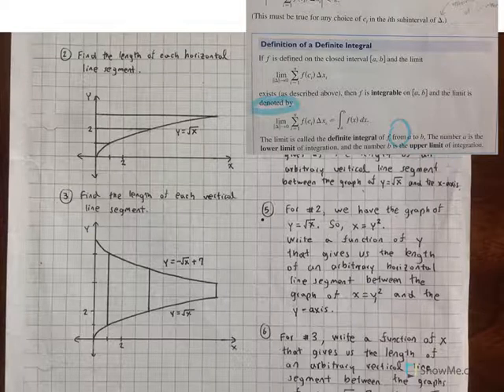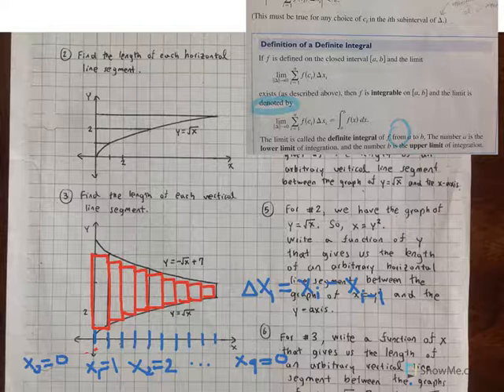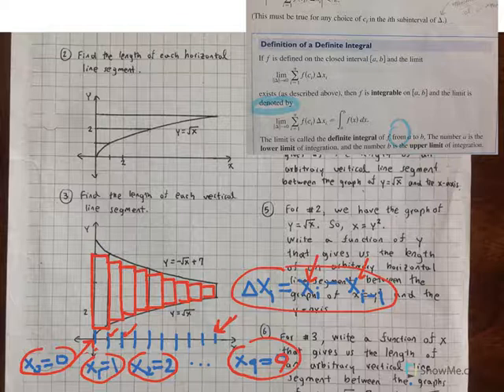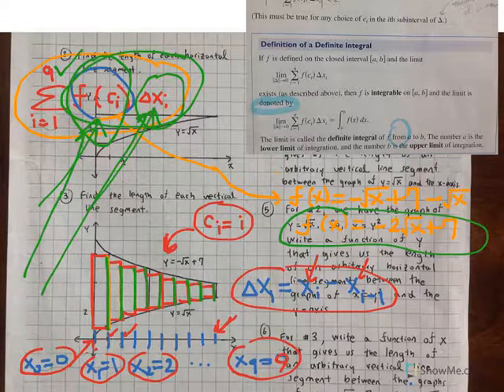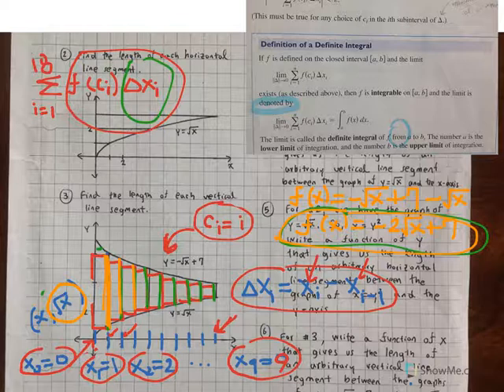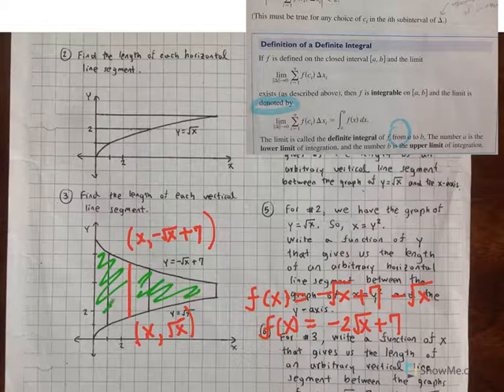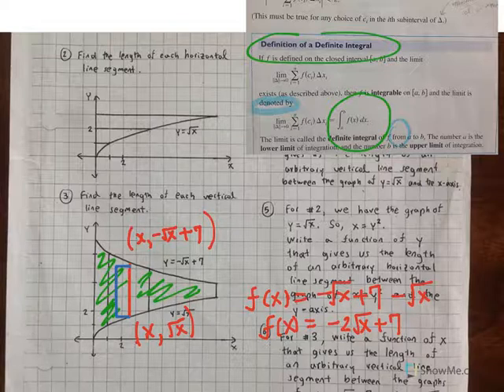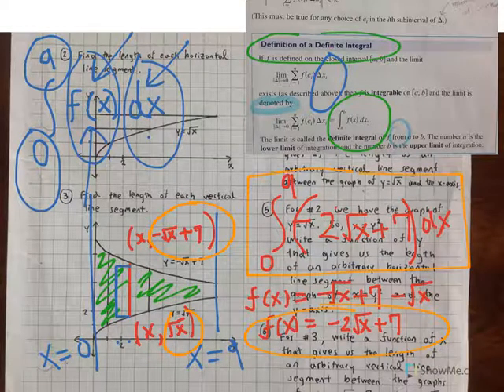Development of the Integration Formula for the Area of a Region Between Curves and an Example for dx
0:00 Discussing the Problem

1:46 Approximating the Area of the Region of Interest
2:35 Overview: Going From an Approximation to a Definite Integral that Gives the Exact Area
3:19 Forming a Partition of [0,9]
5:27 Writing a Riemann Sum to Represent the Sum of the Areas of n Rectangles
8:50 How to Improve the Accuracy of the Approximation
10:17 Taking the Limit of the Riemann Sum as the Norm of the Partition Approaches Zero
11:35 Summary: Going From an Approximation to a Definite Integral that Gives the Exact Area

EXAMPLE
13:21  Drawing a Representative Rectangle
13:44 Writing a Definite Integral
14:14 Determining the Limits of Integration
15:02 Writing the Function for the Integrand